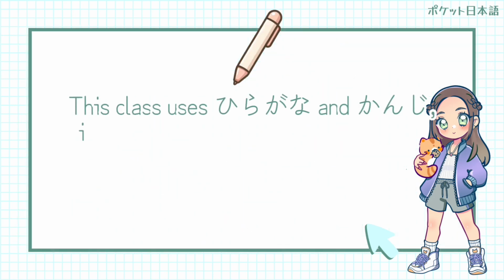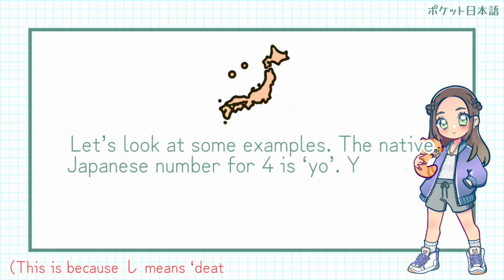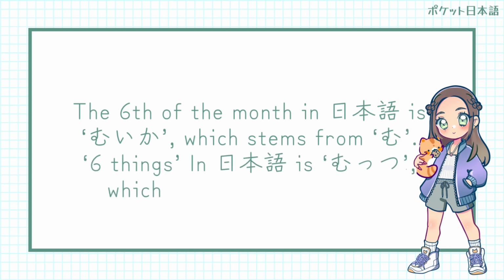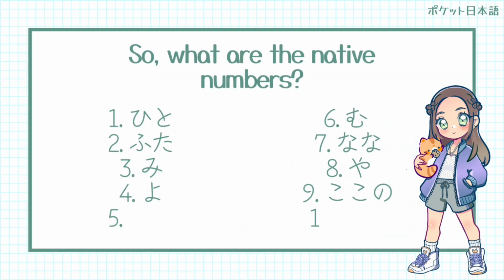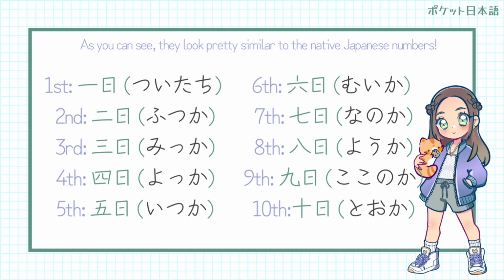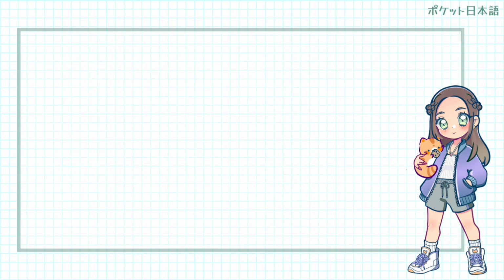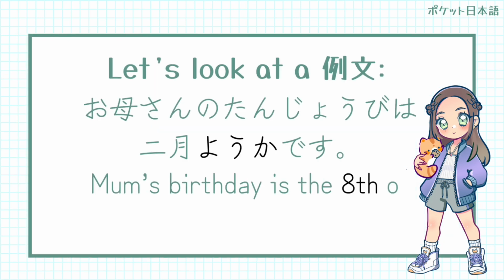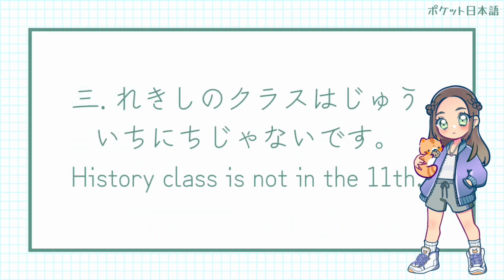JAPANESE BEGINNERS LESSON: Days of the month and Native Japanese Numbers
In this lesson we’ll go over a trick to learning Japanese counters and days of the month, with a few examples to help you remember!

All lesson notes, word lists and games can be found at pocketjapanese.com! If you enjoyed this lesson and would like to support me, please consider checking out my lil hand made study site!